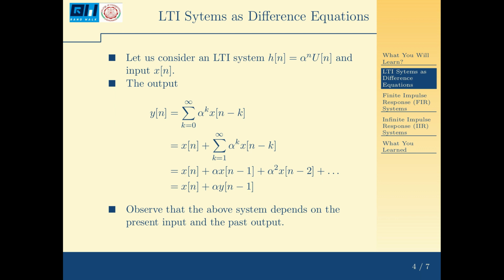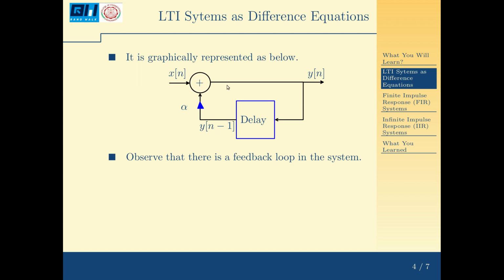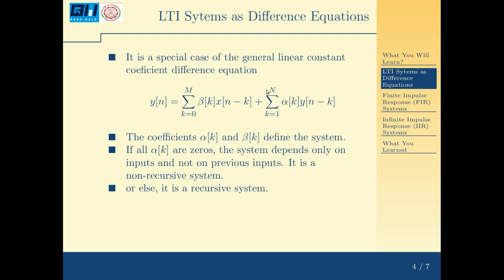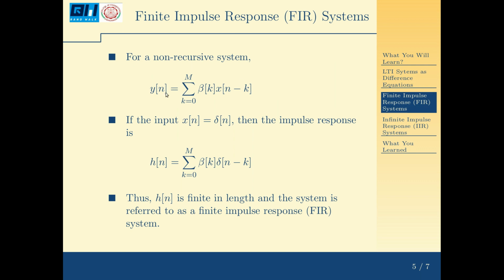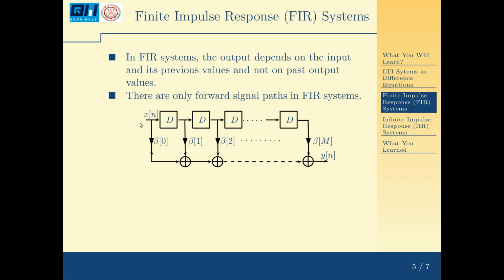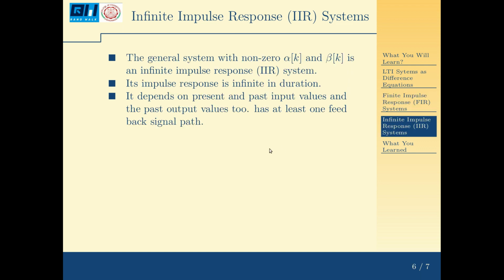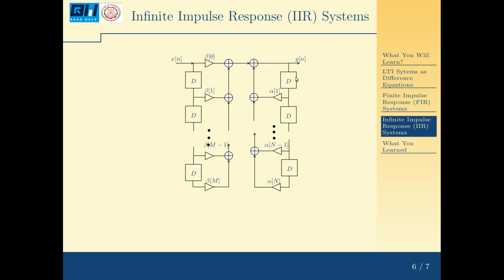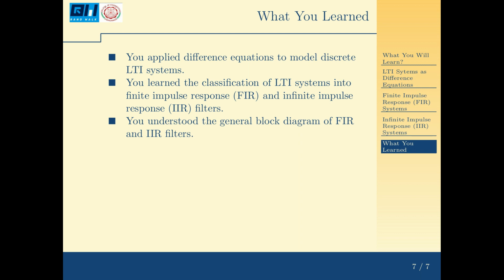Discrete LTI Systems, Modeled with Difference Equations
The video describes discrete LTI systems, modeled with difference equations. It also describes FIR and IIR systems